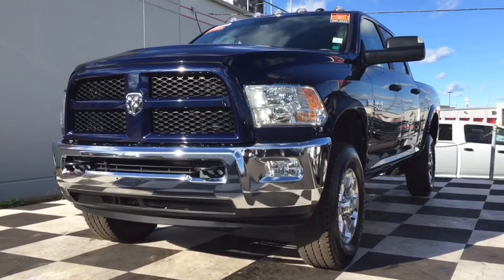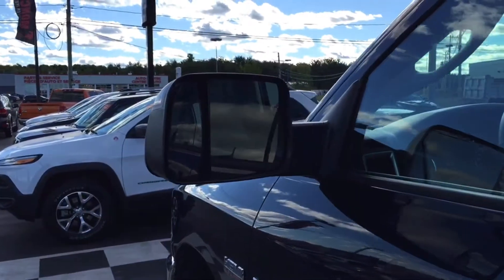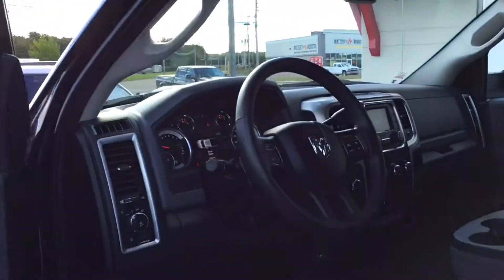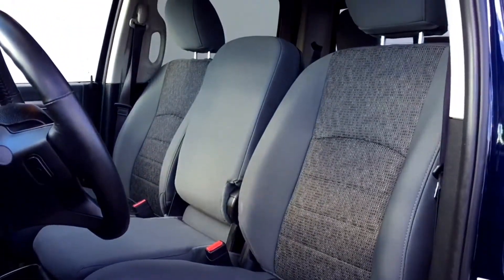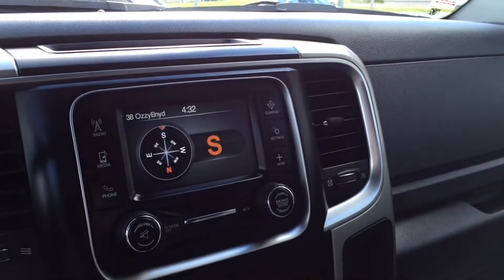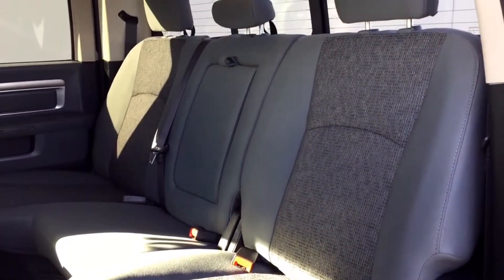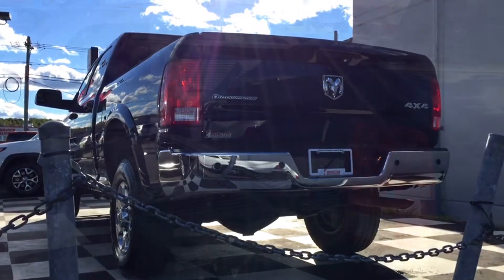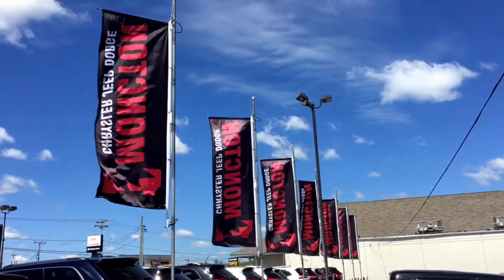2016 RAM 2500 SLT HEATED SEATS/WHEEL TRUCK CREW CAB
Get the truck that has the power to get it done! Certified pre-owned 2016 Ram 2500 SLT. Under the hood; the 5.7L Hemi V8 with 4x4 and just 11,026km! Winter is just around the corner and what can be better than Heated seats and steering wheel? When it is -20 degrees outside nothing can! Power windows and locks, Cruise control, A/C, AM/FM stereo with Sirius XM radio and Bluetooth connection with controls right on your steering wheel for easy access! Take advantage of our outstanding prices!